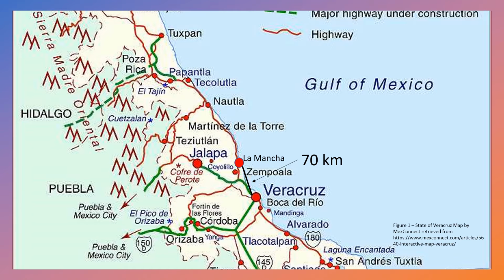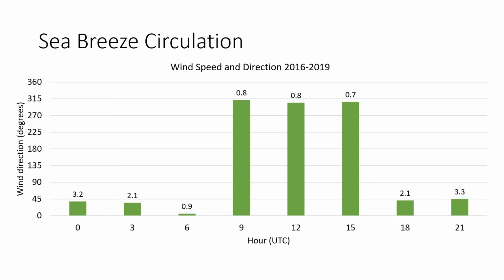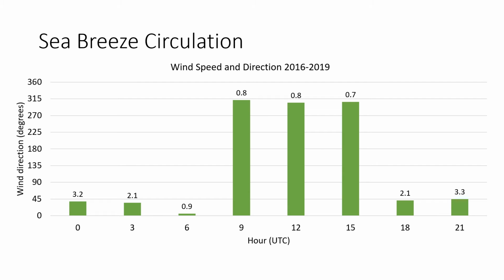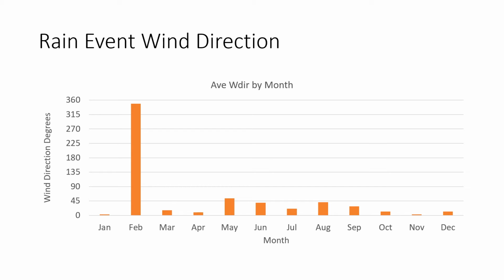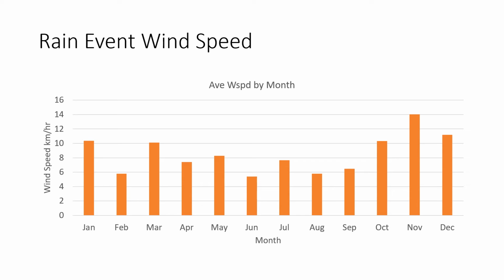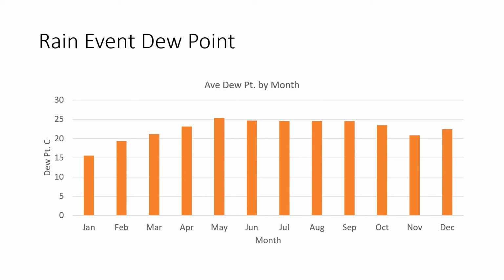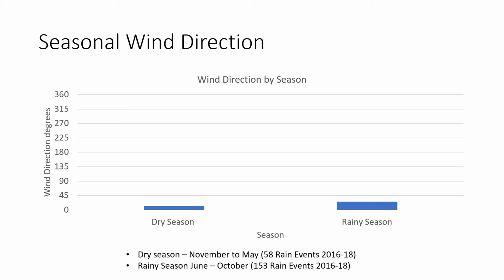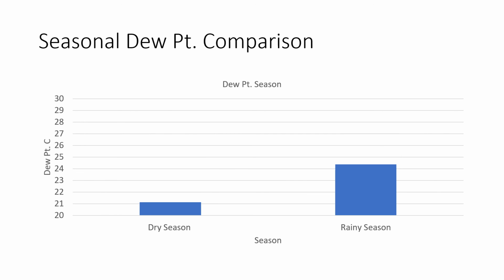La Mancha Sea Breeze Circulation